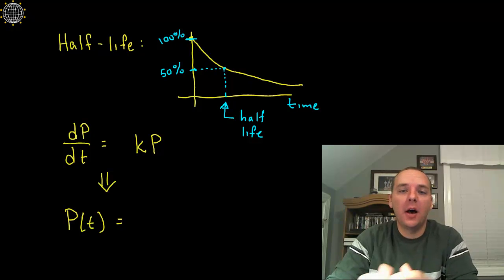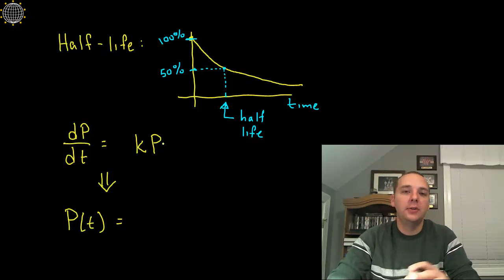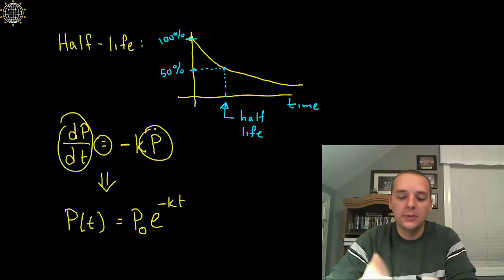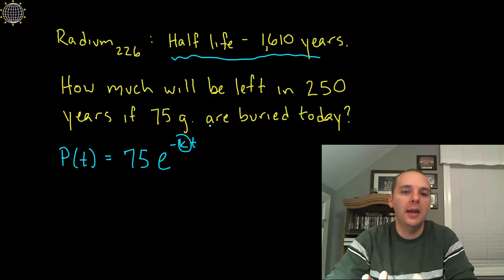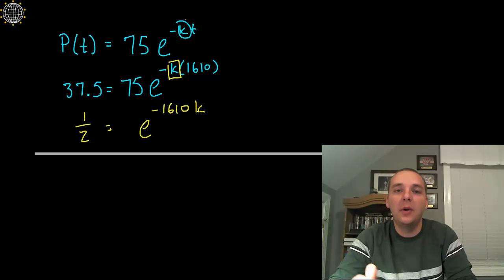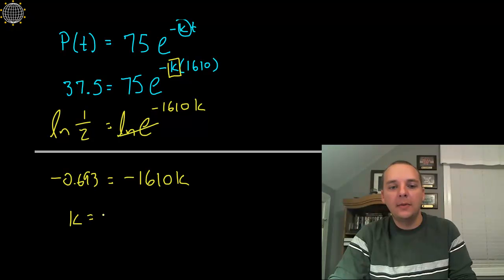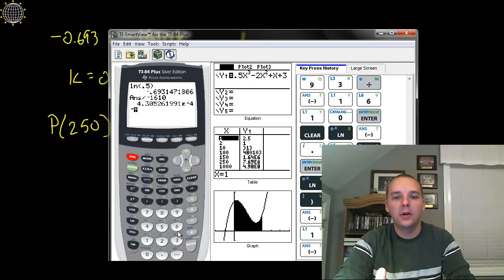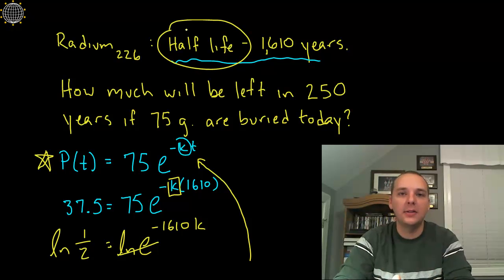Exponential Decay: Half Life